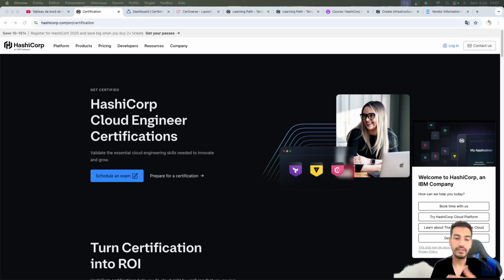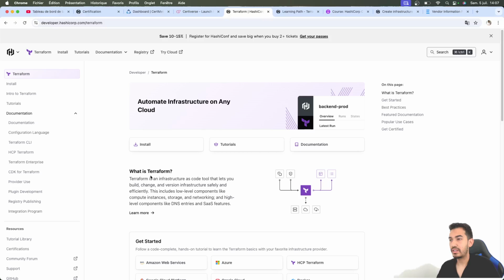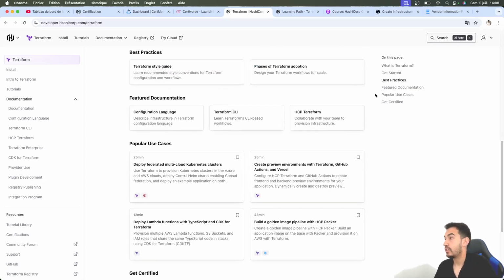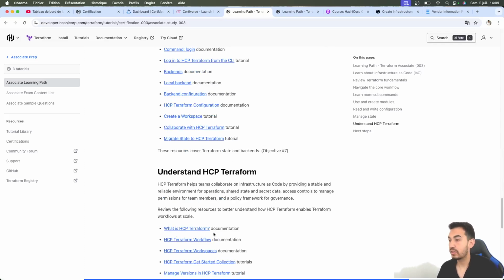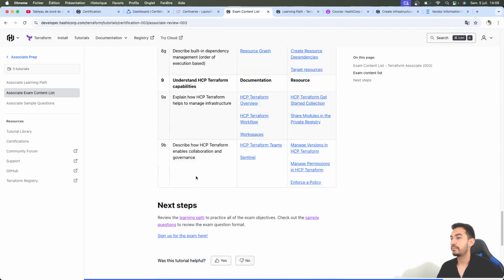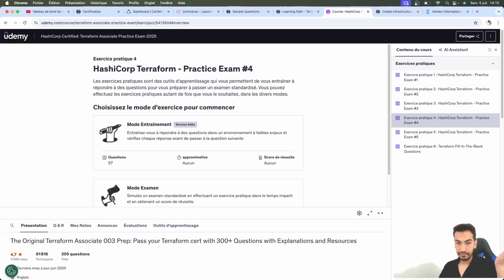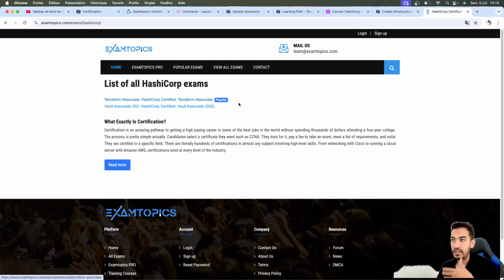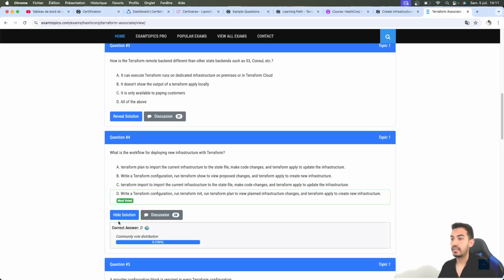How to Prepare for the HashiCorp Certified: Terraform Associate (003) Exam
🎓 How to Prepare for the HashiCorp Certified: Terraform Associate (003) Exam – Complete Guide in English!

In this video, I walk you through everything you need to know to pass the Terraform Associate Certification (HCTA0-003) with confidence. Whether you're just starting with Terraform or reviewing for the exam, I’ve gathered the best resources to help you succeed!